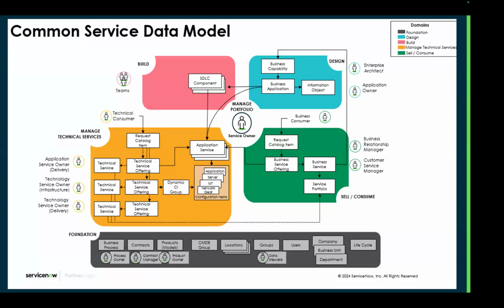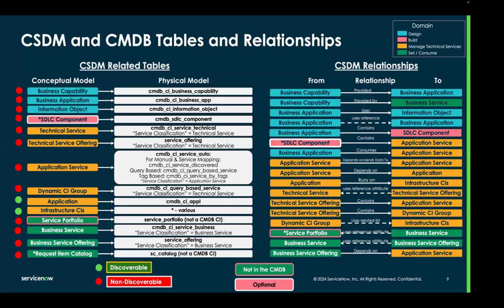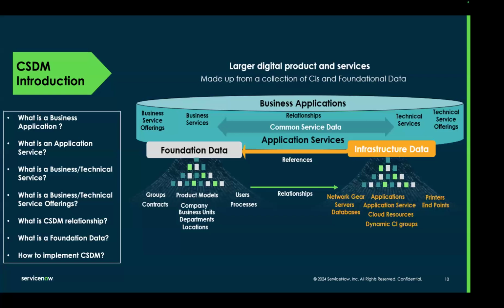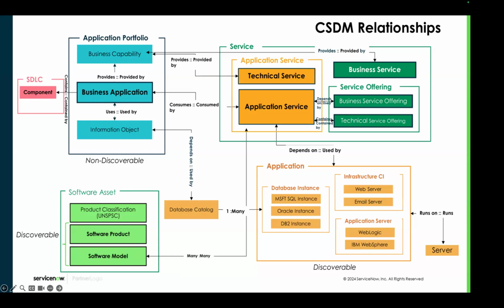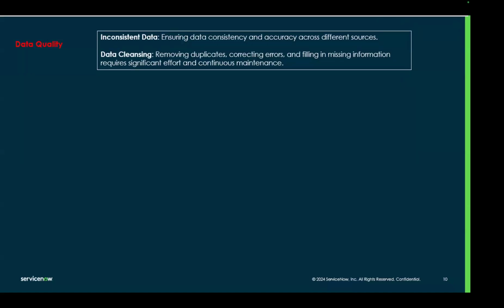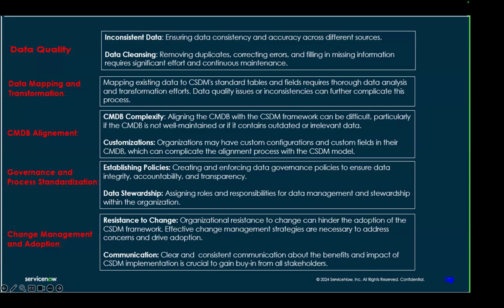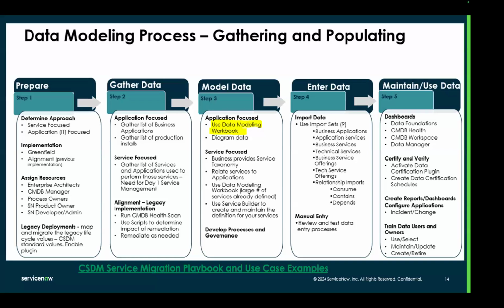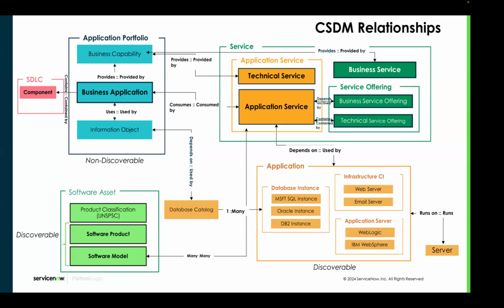Ask the Experts -- Getting Started with CSDM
Watch this exclusive CSDM webinar led by Community MVP John Zhang, an experienced Common Service Data Model (CSDM) practitioner. John simplifies this complex yet essential framework, making it easier to understand and implement.